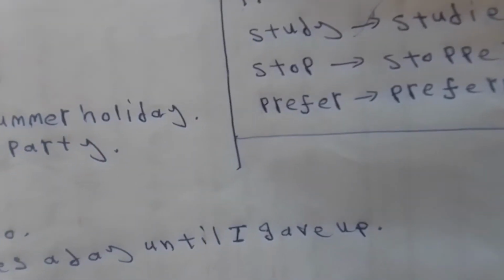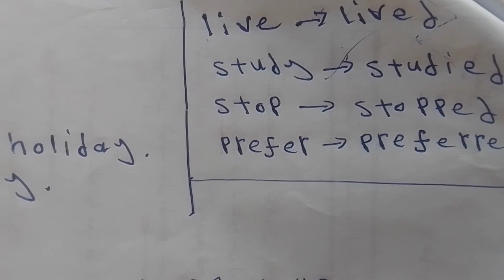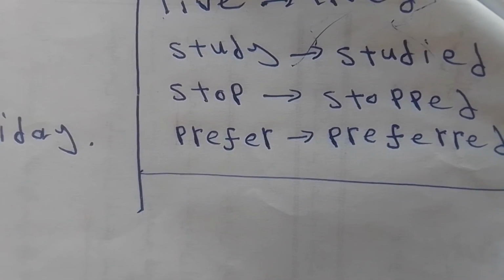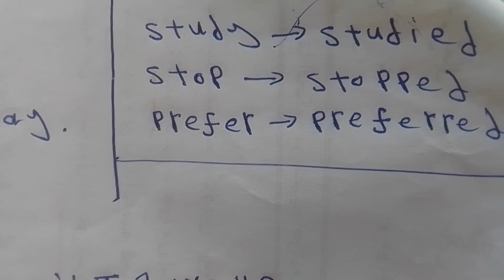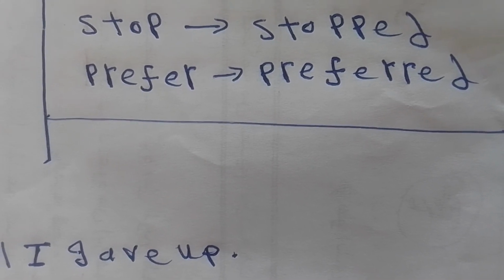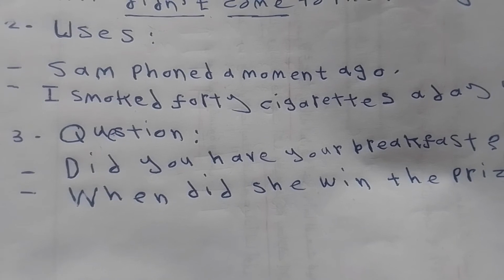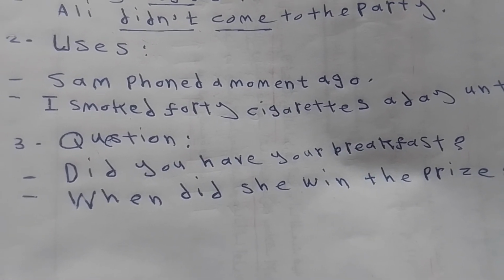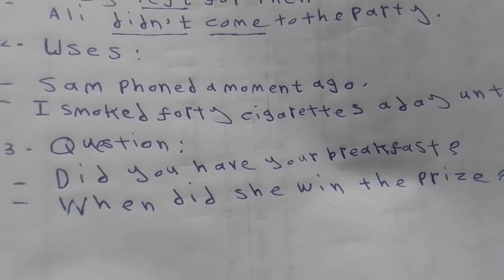شرح الماضي البسيط( simple past tense) الصف الأول الثانوي